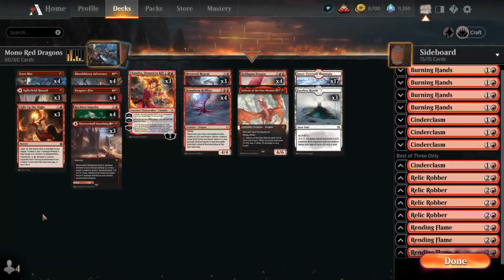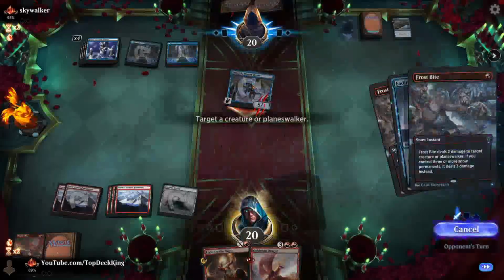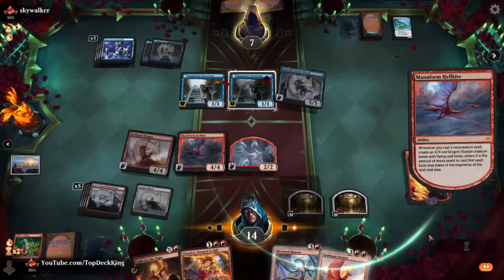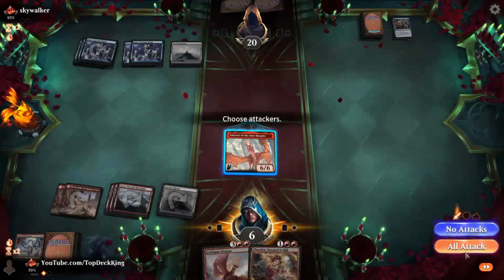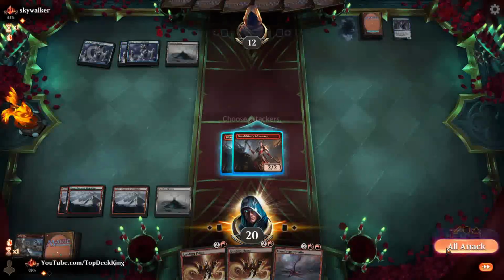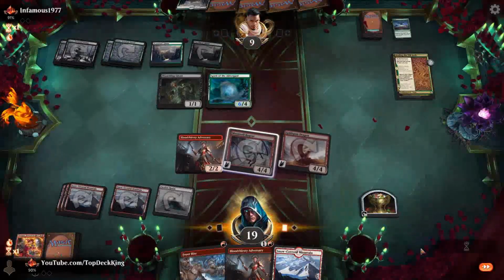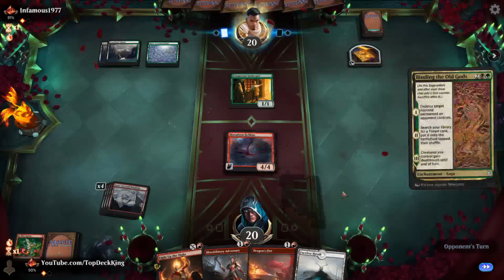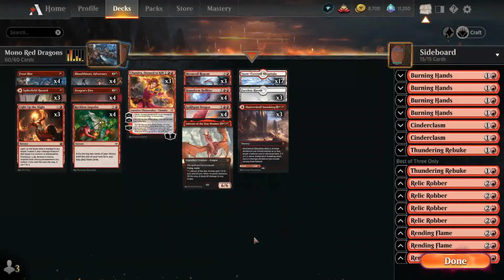Mono Red Dragons | MTG Arena Standard| Mythic Standard | Innistrad Crimson Vow | Magic the Gathering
Mono Red Dragons B01

Magic the Gathering Innistrad Crimson Vow

MTG Arena

0:00 - Decklist
6:07 - Blue Snow
35:08 - Golgari Snow
50:34 - Final Analysis